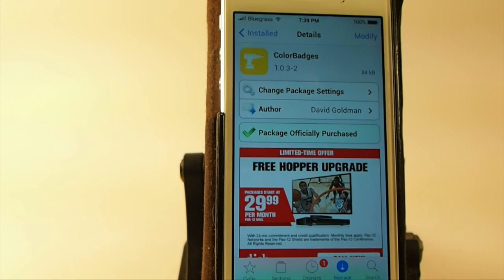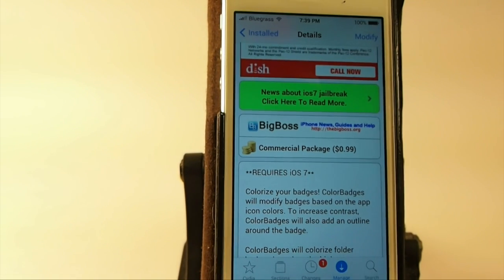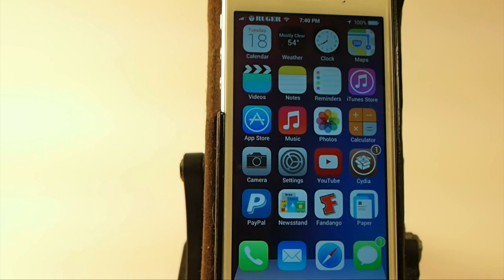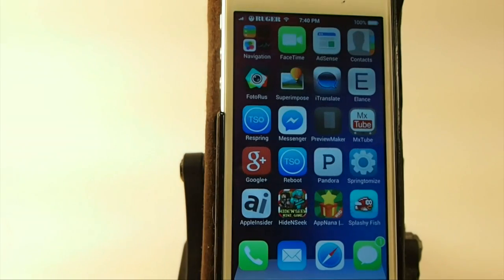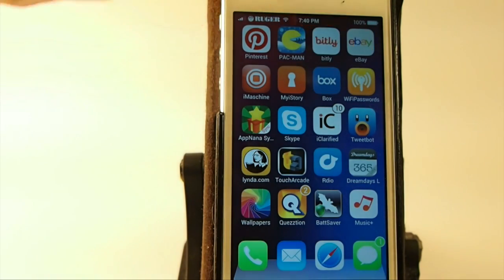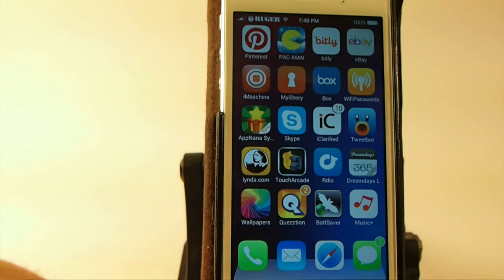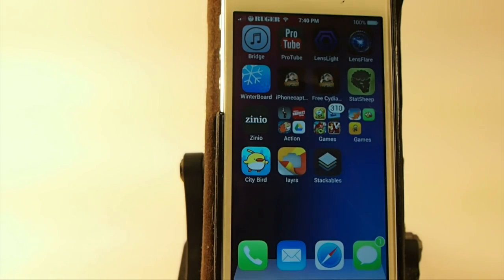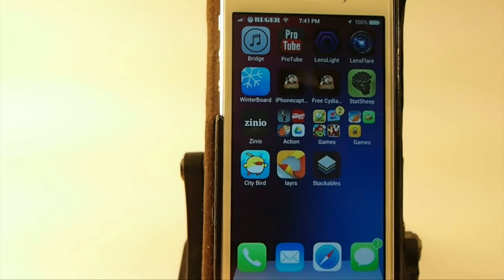iOS 7 Jailbreak Tweak 2014: ColorBadges Add Color Badges Based on Icon Color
SOCIAL US